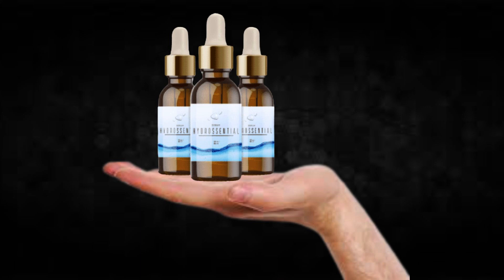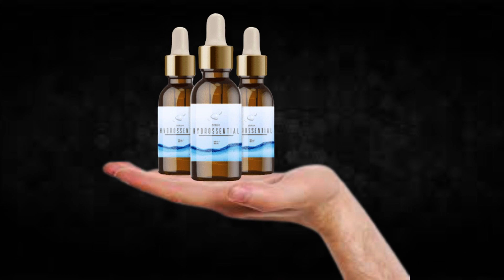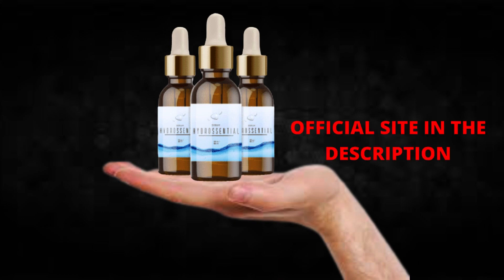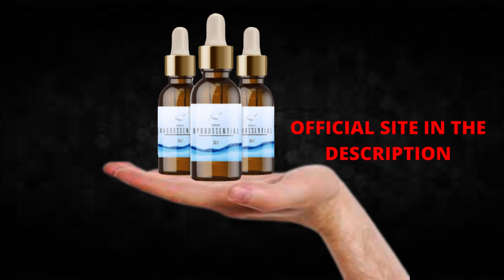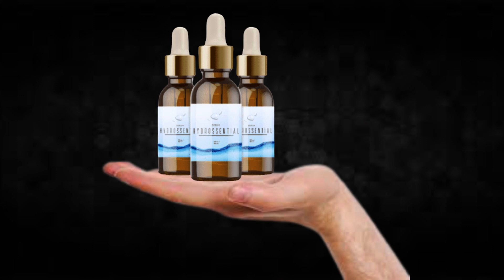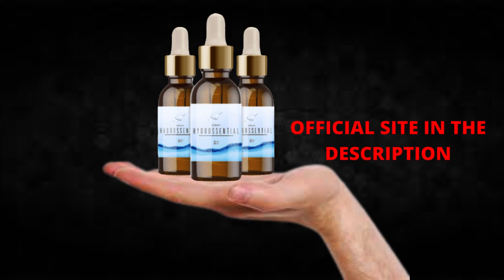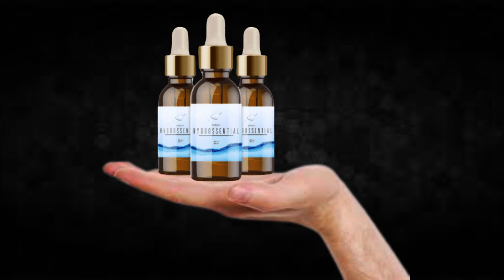Hydrossential Review!!Hydrossential Side Effects!!Hydrossential Supplement!!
I recorded this video because I saw that many people are doubtful if Hydrossential really works or if it is just another supplement that does not fulfill what promises, I hope to have helped with the video.

TAGS (IGNORE)